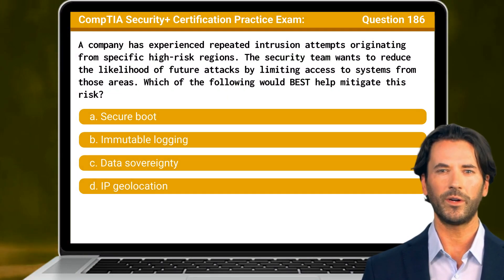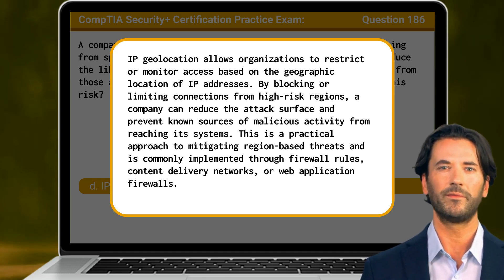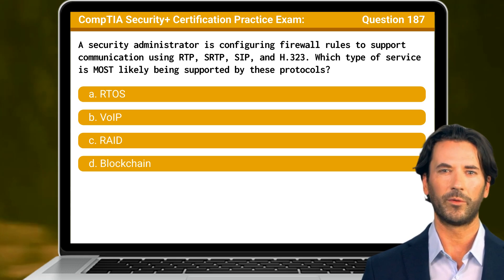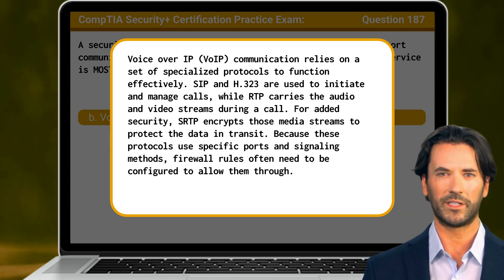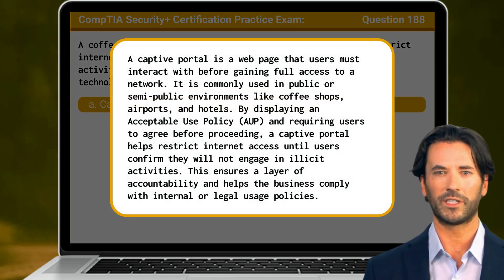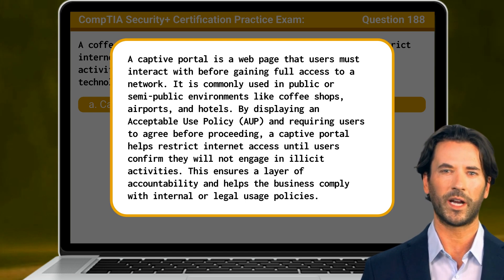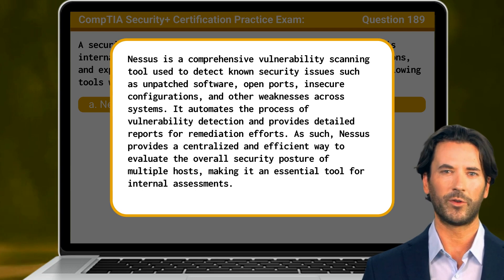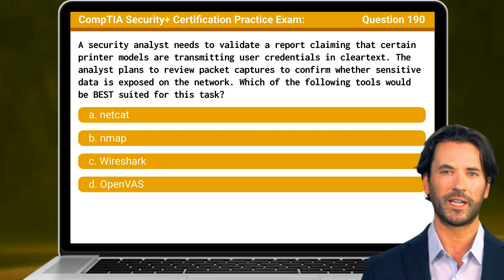CompTIA Security+ (SY0-701) | Practice Exam | Questions 186-190